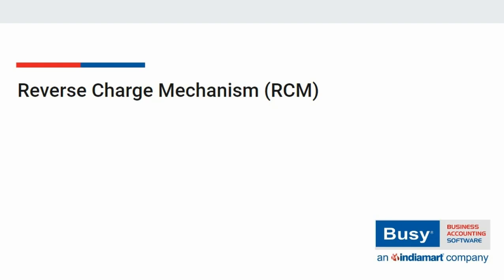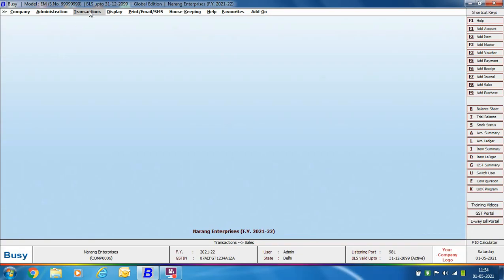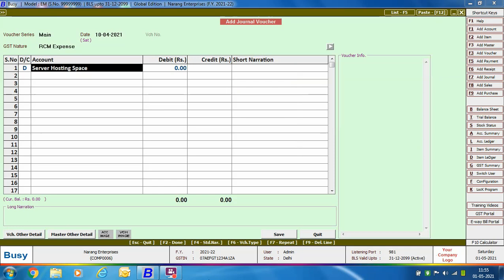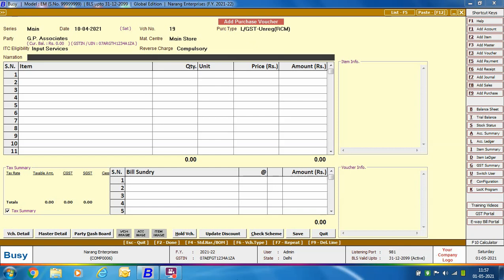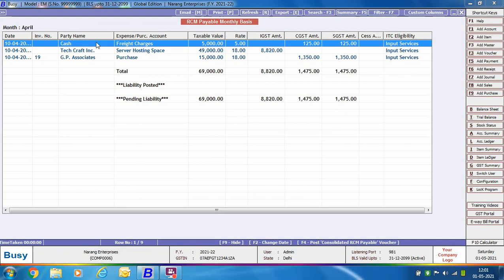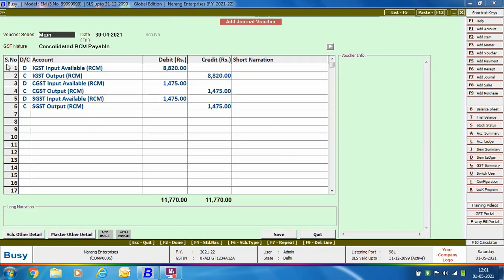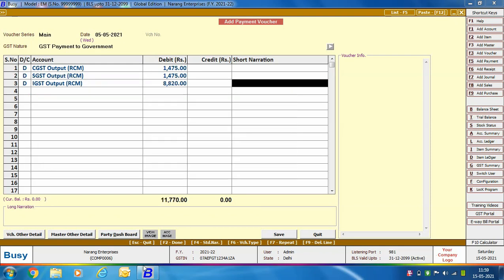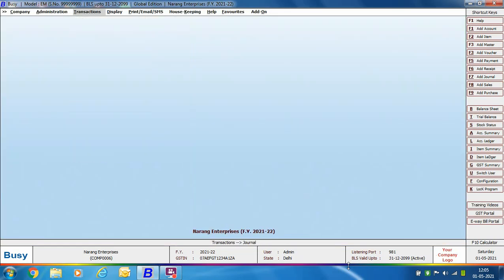Reverse Charge Mechanism - RCM in BUSY (English)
To implement Reverse Charge Mechanism in BUSY, you need to perform the following steps:

1. Specify Reverse Charge Mechanism applicability and Input Type for Expense account in Account master.

In Account master, add or modify the existing expense account and specify the RCM, Input Type and Tax Category.

For tagging RCM to the expense account, you need to specify data in the following fields:

● RCM – Under this data field, the following five options appear:
a. Based on Daily Limit
b. Compulsory (Reg. Dealer)
c. Compulsory (Unreg. Dealer)
d. Service Import
e. Not Applicable

● Input Type – Under this data field, the following options appear:
a. Input Goods
b. Input Services
c. Capital Goods
d. None

● Tax Category

2. Enter the Payment voucher and specify the GST nature.

After tagging RCM and specifying the Input Type with Expense accounts, you need to enter a Payment voucher for expenses made on goods & services.

After specifying the voucher date and series, you need to specify the GST nature in the Payment voucher. Various options that appear under the GST Nature data field are:

a. Not Applicable
b. RCM (Reg/Unreg) Purchase / Expense
c. Registered Expense / Purchase
d. Refund against Advance Receipt
e. GST Exempt
f. GST Paid (No Input)

After selecting this option, debit the expense account, credit the cash/bank account and save the voucher. However, if you want, you can enter a Purchase voucher also for the RCM In the Purchase voucher, you must select the Purchase Type as L/GST – Unreg (RCM). After selecting this option, you must specify the ITC Eligibility and Reverse Charge.  If you want, you can also post a Journal voucher also for the RCM purchase.

3. View the daily consolidated RCM payable and post the Journal voucher for the RCM payable.

Under Transactions  GST Misc. Utility menu, select Check/Post Consolidated RCM Payable option. On selecting this option, a Consolidated RCM Payable window appears in which you need to specify the date for which you want to view RCM Payable and post a voucher for it. On specifying the date, an RCM Summary window will appear. Press Enter Key on the row whose details you want to view and want to post a Journal voucher for the same. On pressing the Enter key, a Consolidated RCM Payable window appears.

In the window, data will appear in the following cases:
a. If there exists a Payment voucher for the specified date on which GST Nature is RCM (Reg/Unreg) Purchase / Expense and account debited, have RCM as Compulsory (Regd.), Compulsory (Un. Regd) and Import of Services.
b. If there exists a Payment voucher for the specified date on which GST Nature is RCM (Reg/Unreg), Purchase / Expenses and accounts debited have RCM based on the Daily Limit, AND the total/consolidated amount of such vouchers for the specified date is greater than Rs. 5000.

You can press the F4 key in the window to post a Journal voucher for the RCM payable. On pressing the F4 key, a Generate ‘Consolidated RCM Payable’ voucher window appears in which you need to specify the IGST/CGST/SGST Input Available (RCM) accounts and IGST/CGST/SGST Payable (RCM) accounts. By default, these accounts are created by BUSY, and you can use those accounts.

Click the Save button to post the Journal voucher.

The data shown in the Reverse Charge Liability window will be reflected in GSTR-2 as Reverse Charge Liability.

About Busy: Busy Accounting Software is a leading accounting solution designed for small businesses that are both comprehensive and easy to use. Busy helps you streamline your bookkeeping and increase accounting efficiency with features like financial accounting, inventory management, auto E-Way Bill and E-Invoice generation, and GST invoicing.